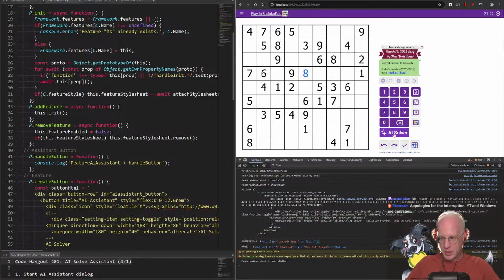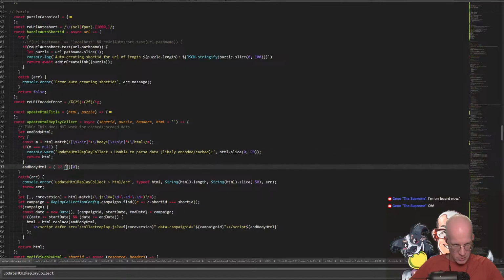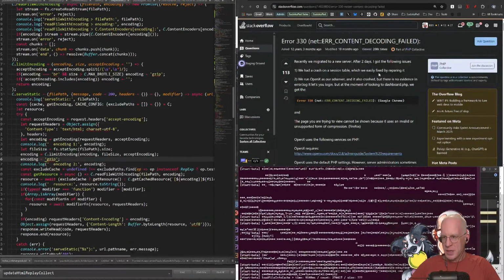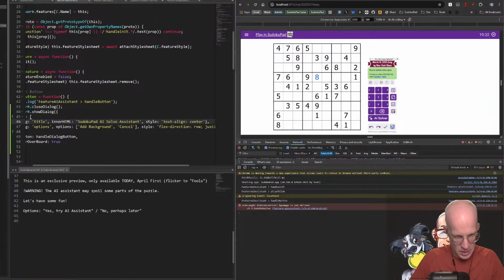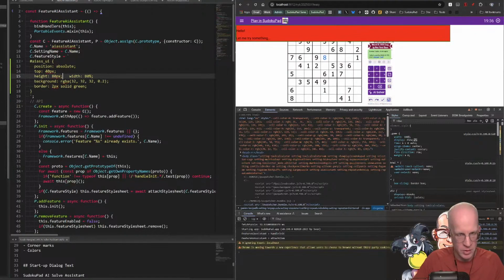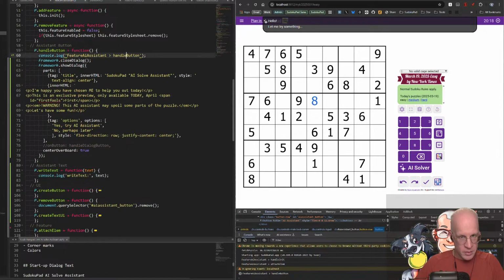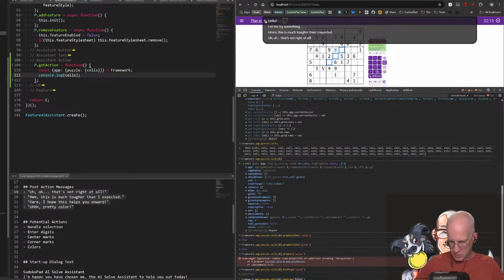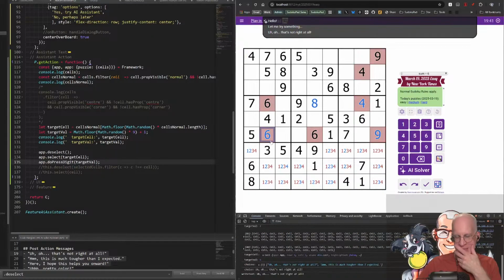Code Hangout 201-2: AI Solve Assistant (4/1)